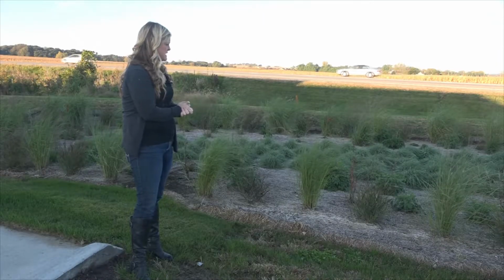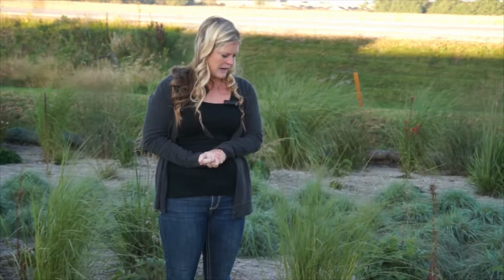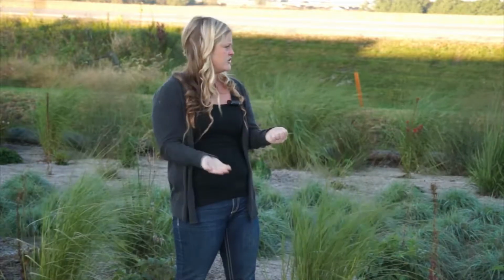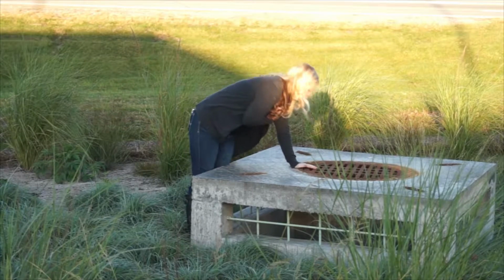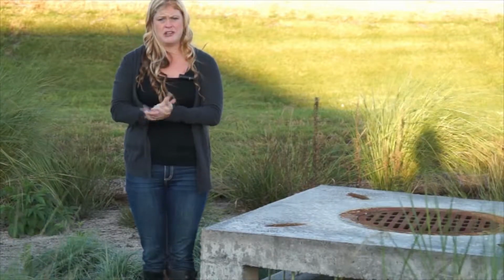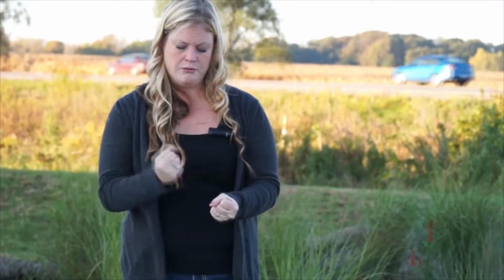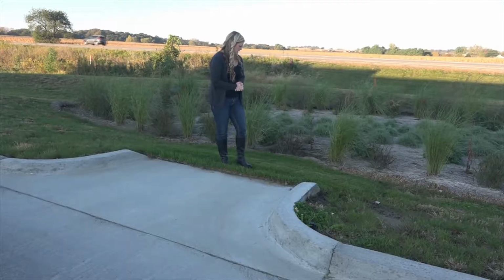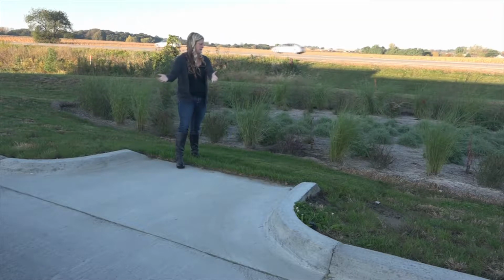Bioretention Cells, Coralville, Iowa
Water Resources: Amy at HyVee